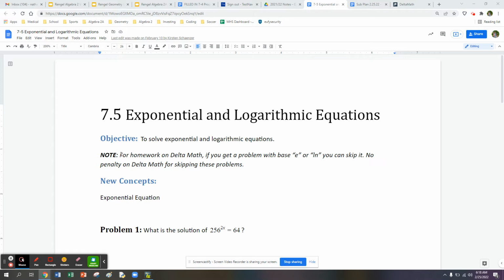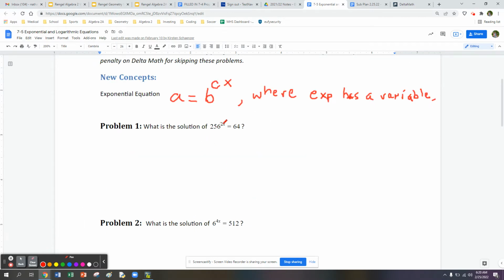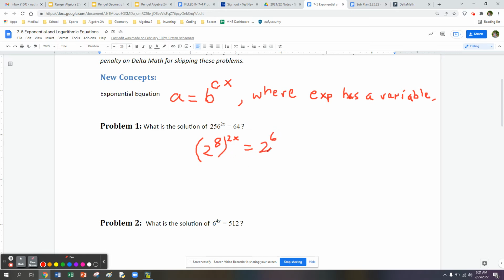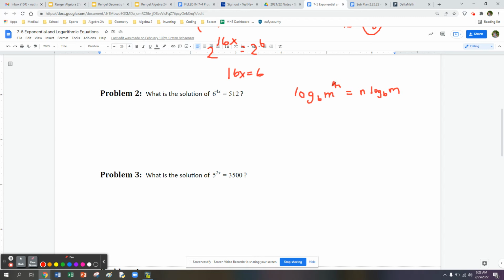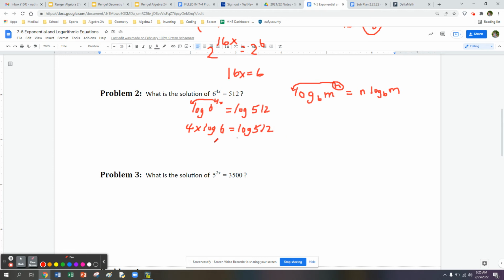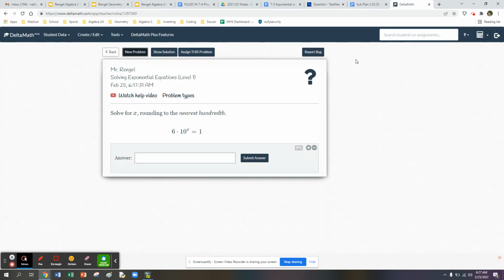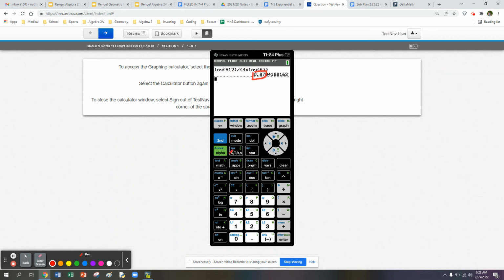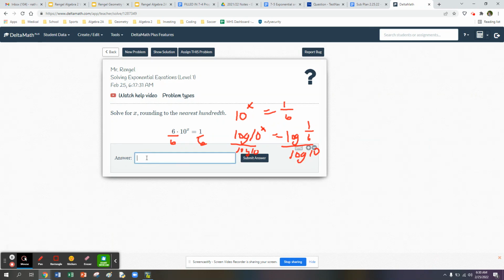Algebra 2 Lesson 7.5 Day 1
Mr. Rengel Going over notes for 7.5 Day 1